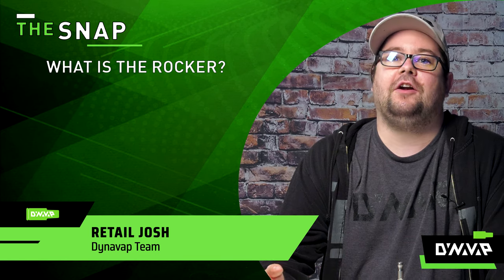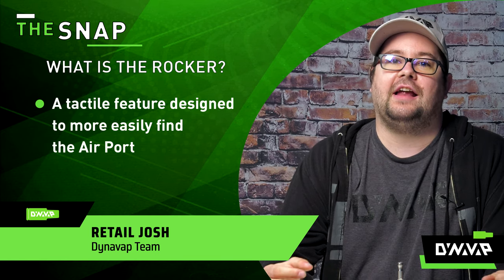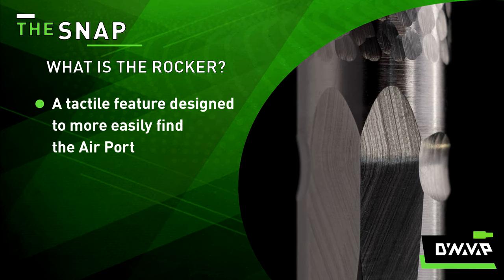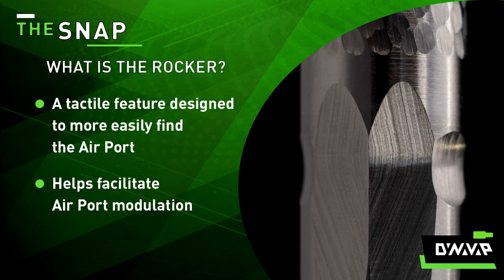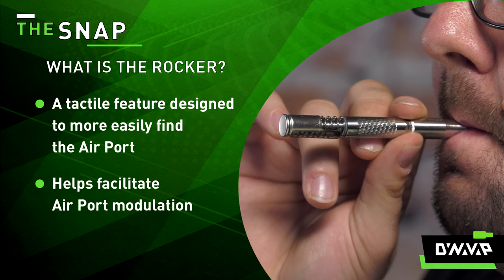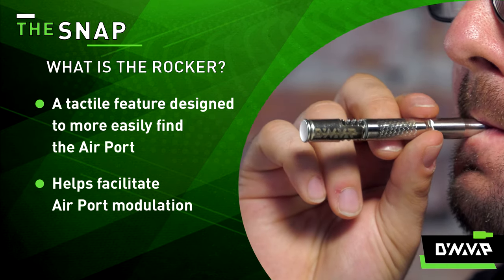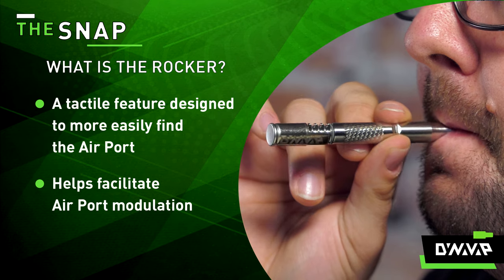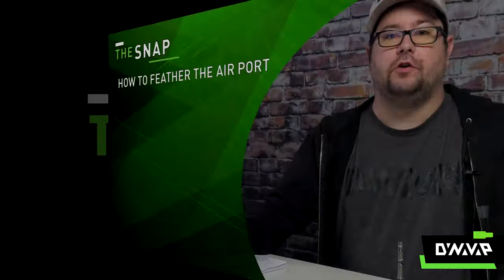The Snap | What is the Rocker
This week, Josh explains what the rocker is on your VapCap and how to use it. You will learn how to find your Air Port easier and how to modulate your air flow.

0:09 What is the Rocker
0:30 Technique 1- How to Feather
0:51 Technique 2- Rotation